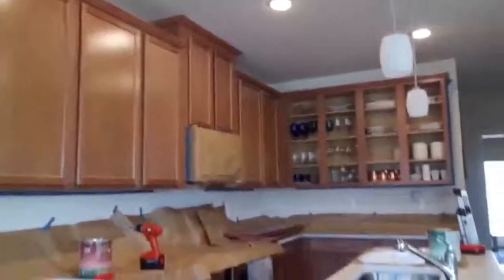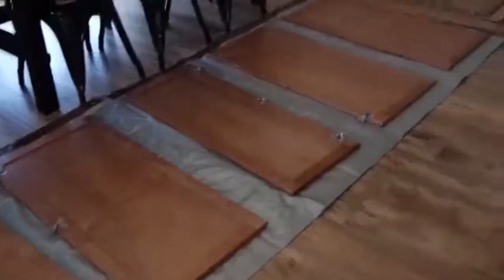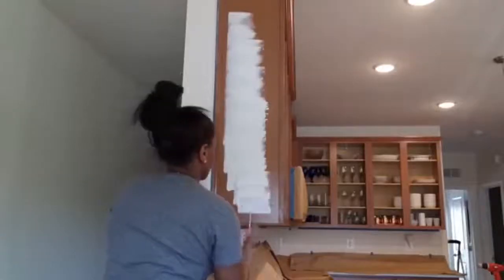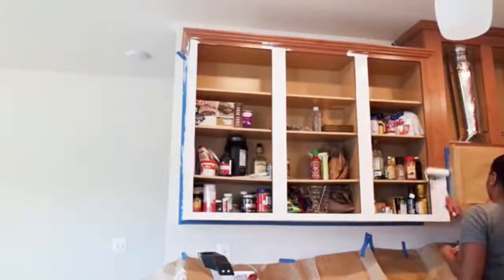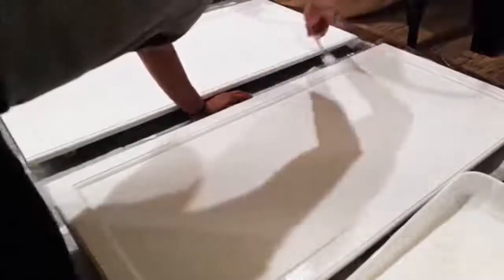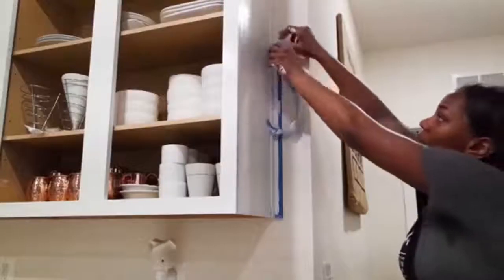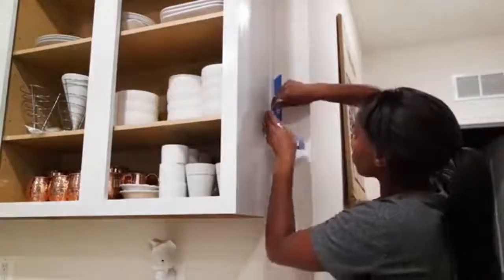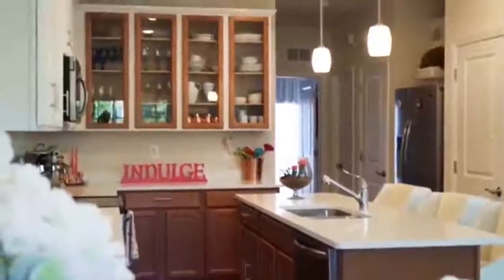Jordan Shafran explains rough Kitchen Cabinet install project 6,012 LA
Thank you for tuning in to our channel to watch the progress of our construction projects. Check out another project by Shafran Construction the leading Cons... . Video Title Jordan Shafran explains rough Kitchen Cabinet install project 6,012 LA .